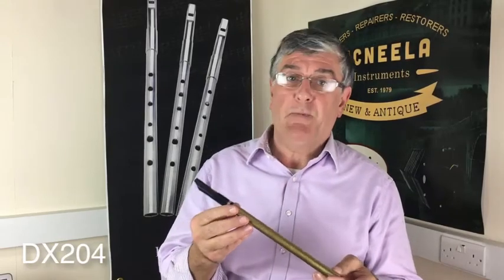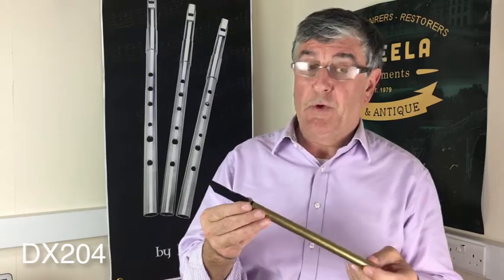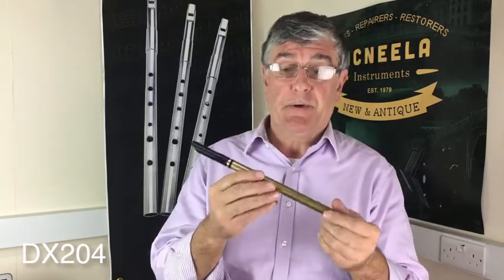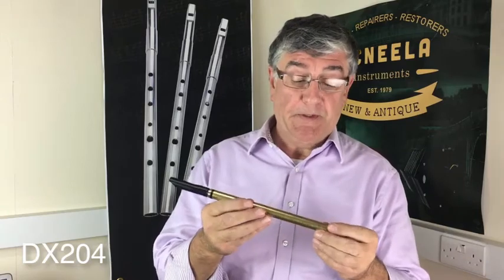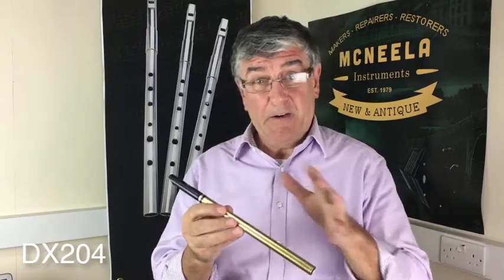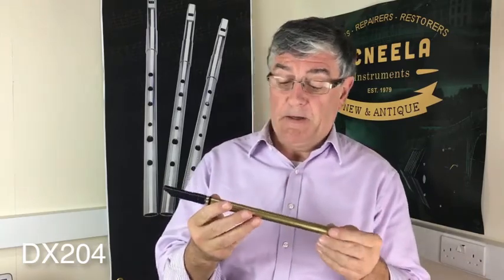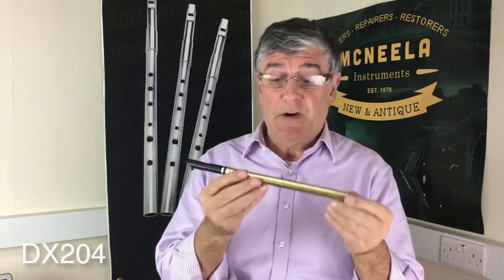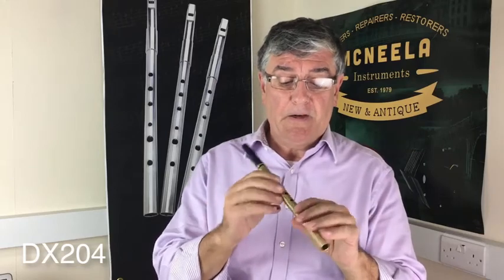Tony Dixon DX204 Whistle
The Tony Dixon tuneable heavy brass high whistle has become very popular over the last two years because of it's solid sweet sounding tone that can only be achieved by the heavy brass. It is currently our most popular whistle. This whistle being solid brass is heavy but from experience the player soon the gets used to it. Comes in the key of D. A soprano/high whistle with brass body and ABS head.